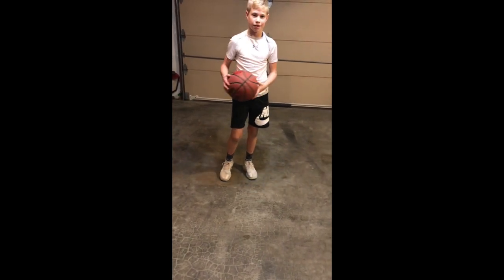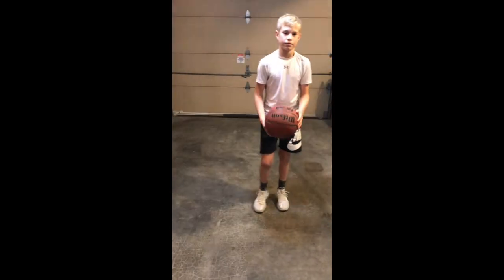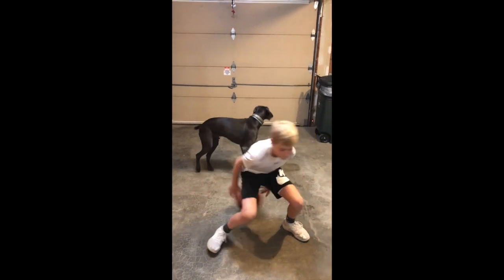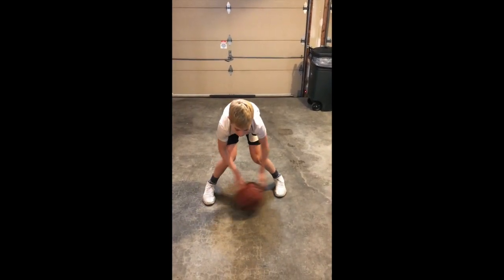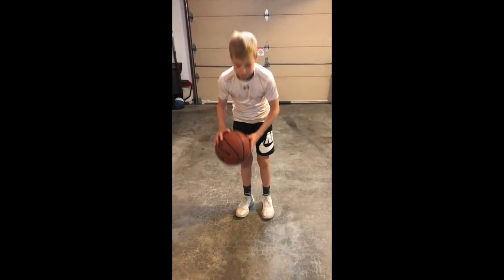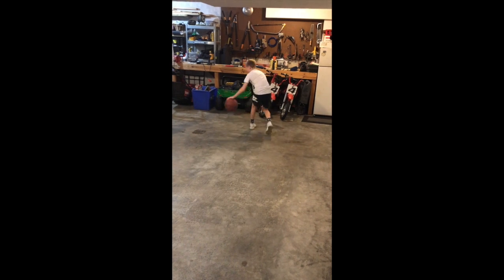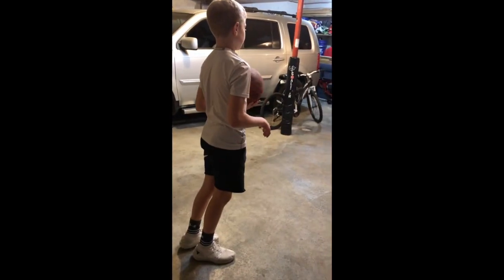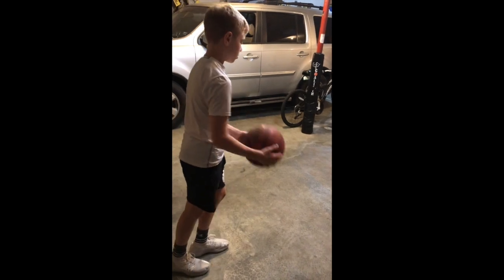Dribble Drills WK2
This video is about Dribble Drills WK2